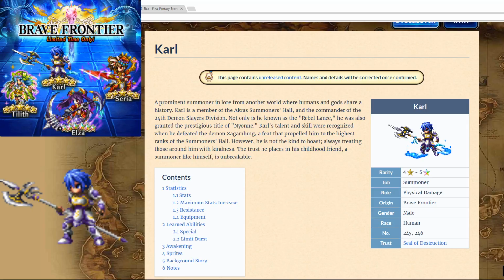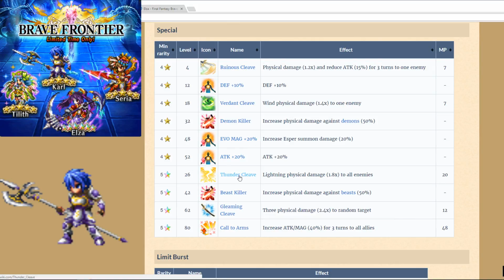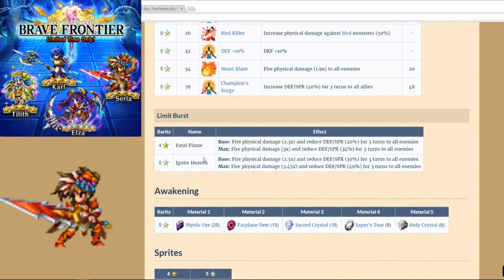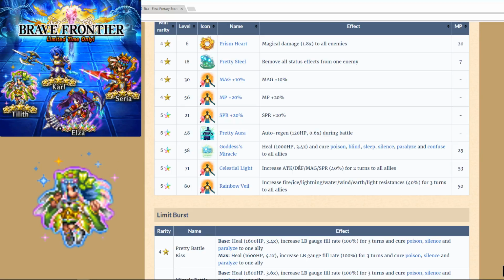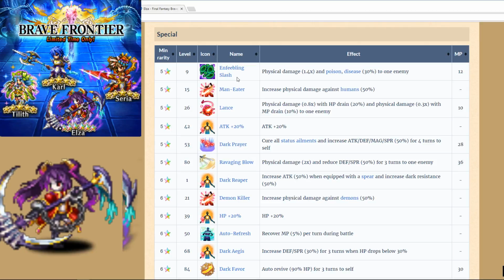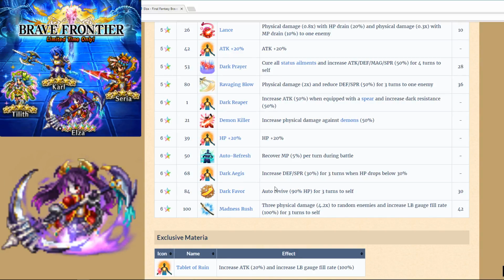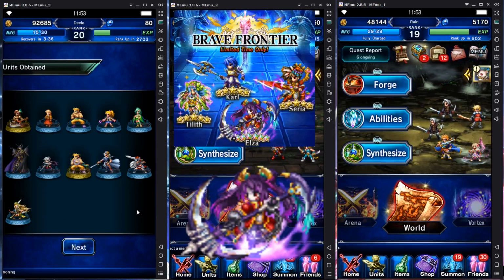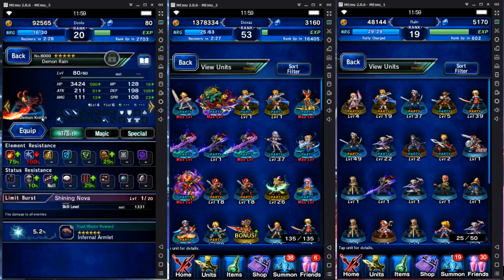Brave Frontier Unit Banner Summary + Pulls! - FF Brave Exvius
Units Banner Summary for Brave Frontier Crossover.
Units explained: Karl, Seria, Tillith, Elza (Global exclusive)

I also pull a lot of units after the banner review this time. Don't miss it!